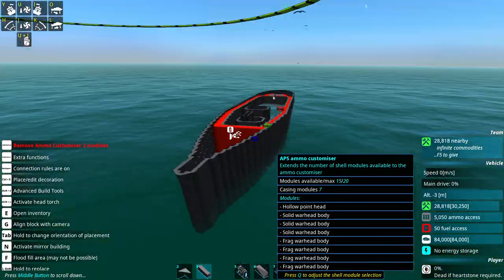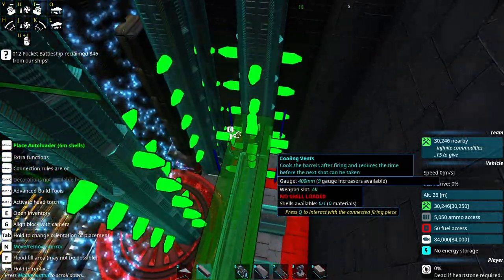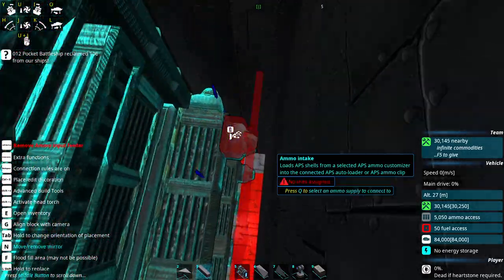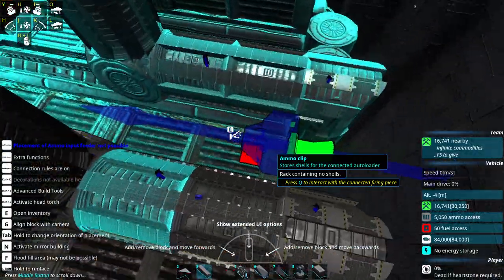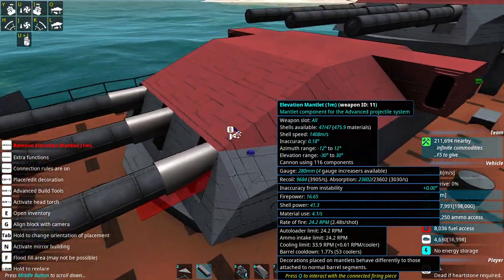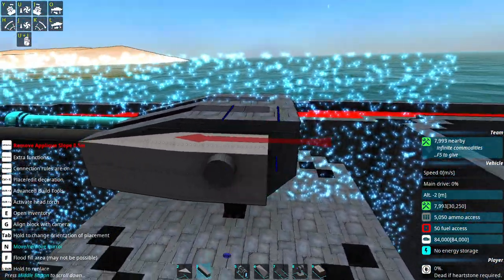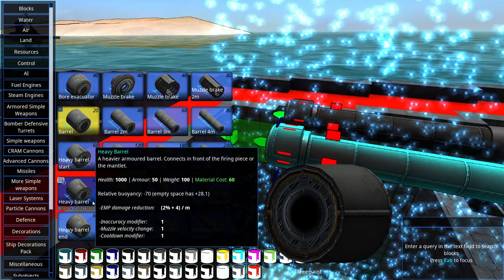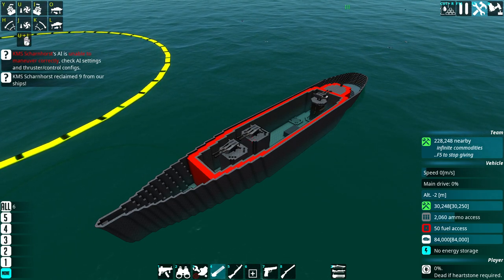Let's Play: From the Depths (Finest Hour Campagin): Ep32: Battleship Gun Upgrade/Turret Caps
In which we continue a somewhat different FTD Campaign. You can find the ship's we've completed so far